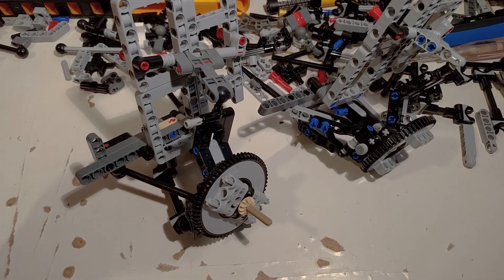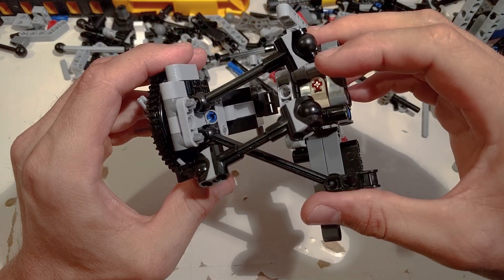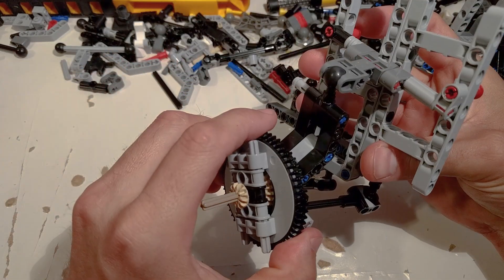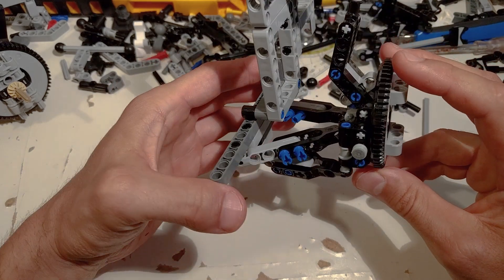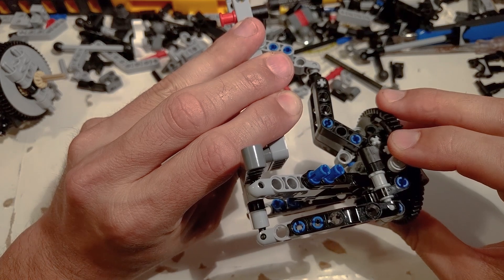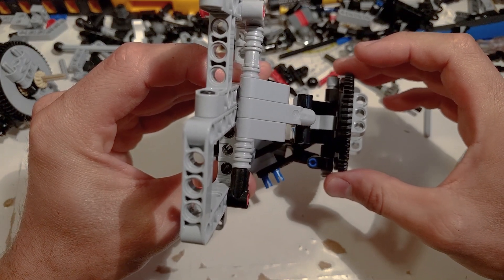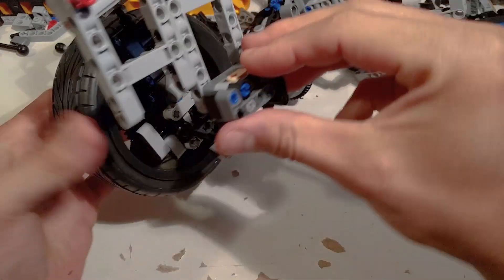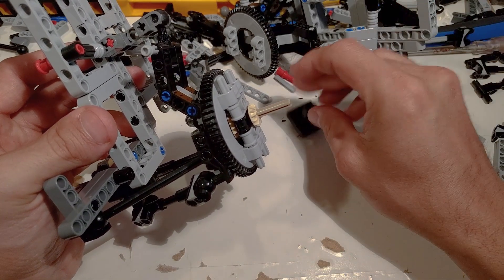Development diary 3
Comparison between bionicle ball joint and small balljoint suspensions.